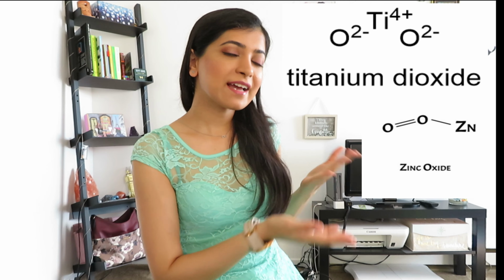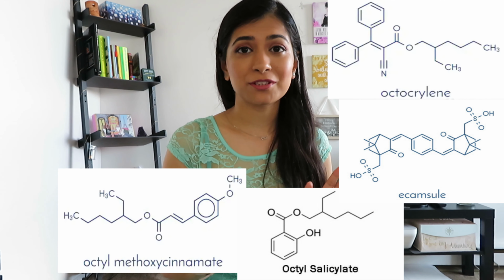How often should you reapply sunscreen | Tik Tok Life Hack | The Sassy Way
Hey guys, welcome back to my channel in today's video I will be explaining how often you should be reapplying your sunscreen. if you would like to learn about the difference between a sunscreen and a sunblock
If you have any video idea suggestions, please leave them in the comments section below. Thank you xoxo